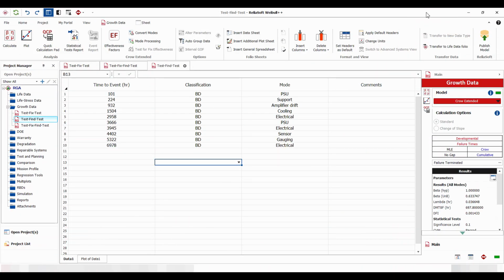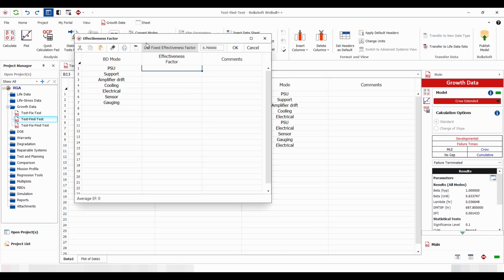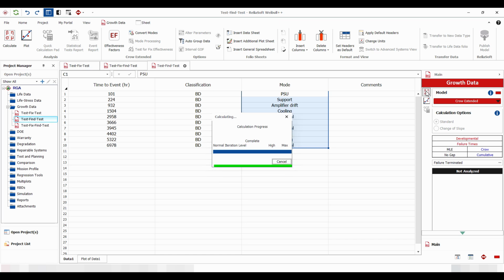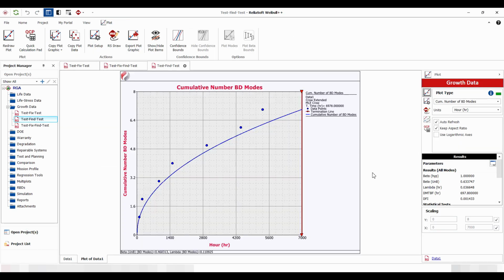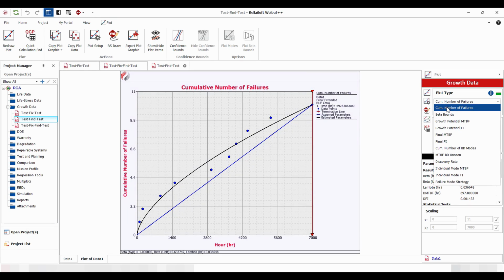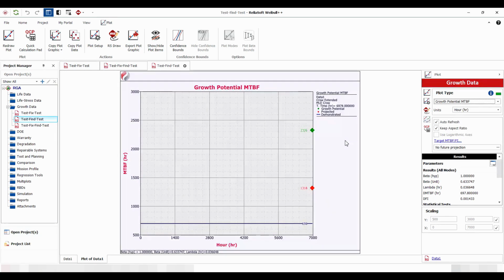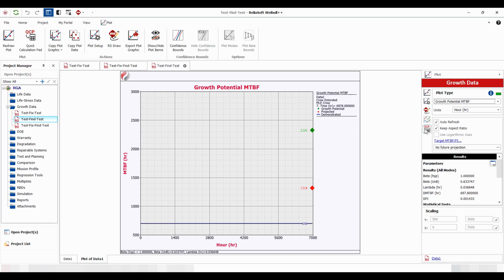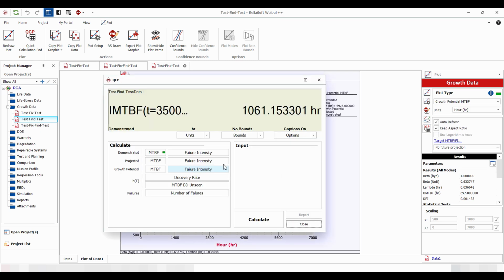Video 003 RGA: Crow extended growth analysis / Test-find-test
Reliability growth analysis using the Crow-AMSAA Extended model for different failure modes and different policy of product improvement (A = failure modes not addressed, BC = failure modes addressed during the test, BD = delay fixes) implemented with ReliaSoft RGA (Reliability Growth add-on to Weibull++). The example shows a Test-Find-Test type of analysis. If you would like to take this further, please get in touch